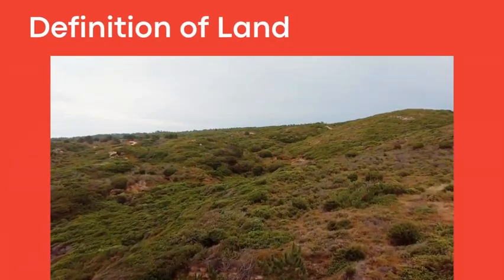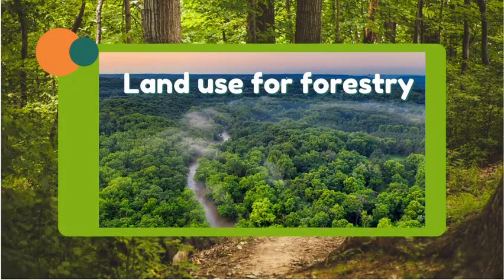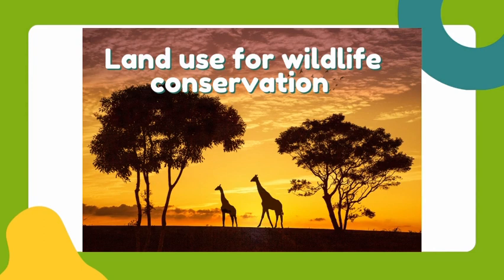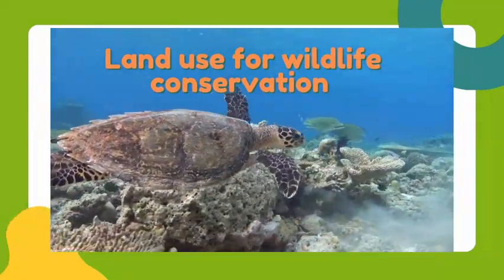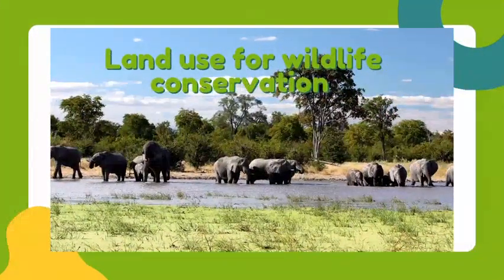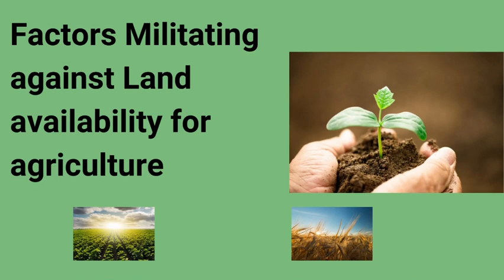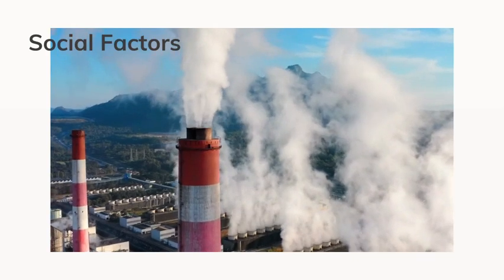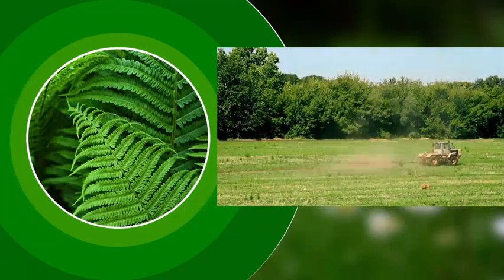LAND AND IT'S USES: MODULE 9